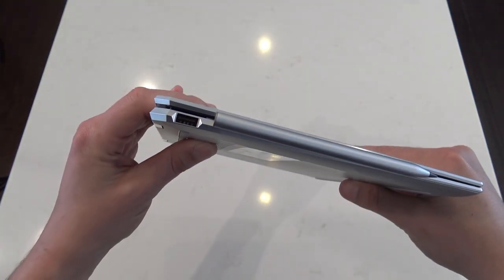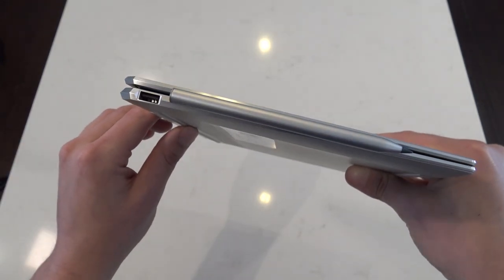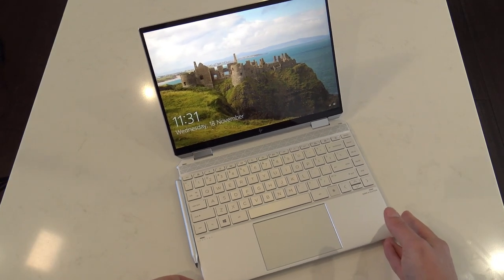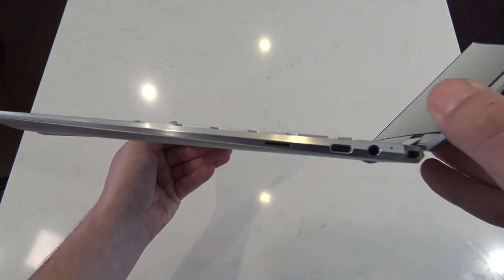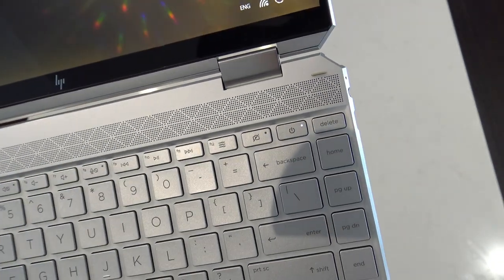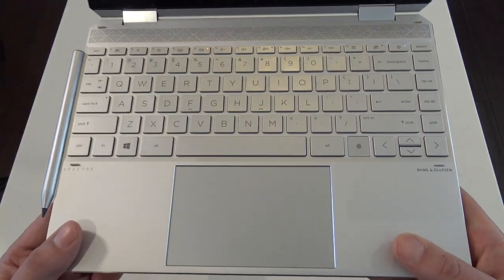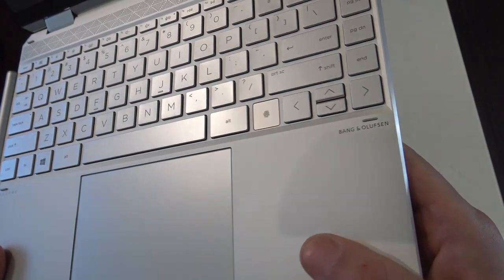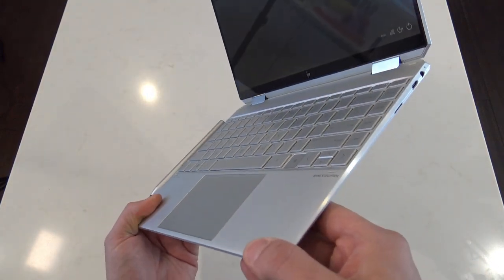Getting up close with the HP Spectre x360 14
Thought I'd do a walkaround style video on the HP Spectre x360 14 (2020/21). So sit back, relax, and look at a laptop for 5 and a bit minutes